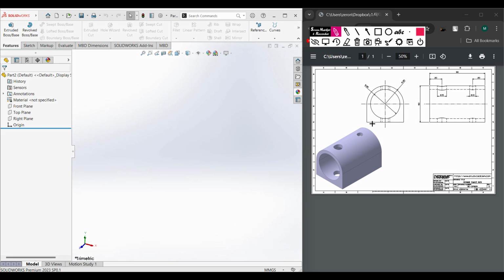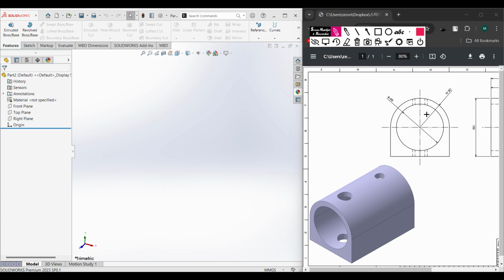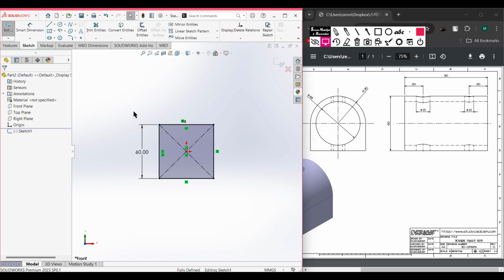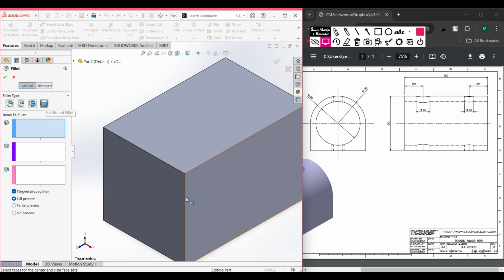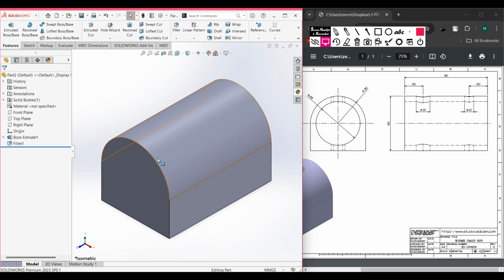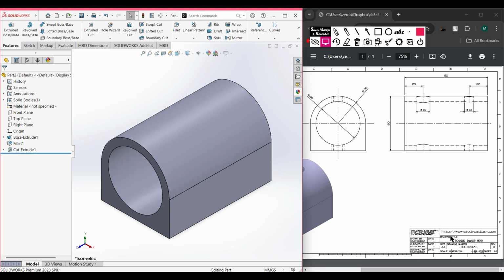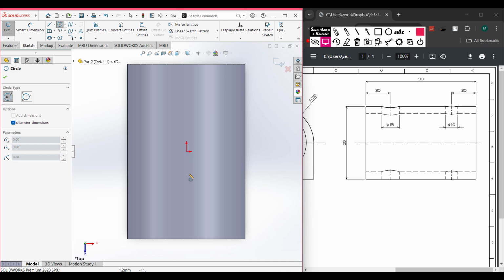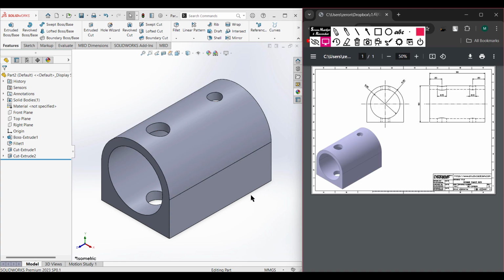SolidWorks | 3D CAD EXERCISES 829 | StudyCadCam | Solution Tutorial